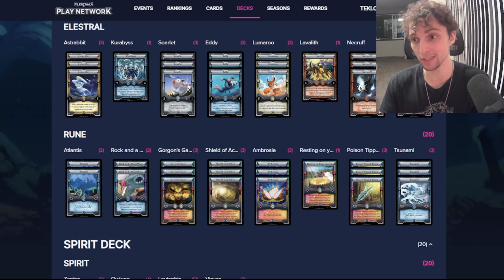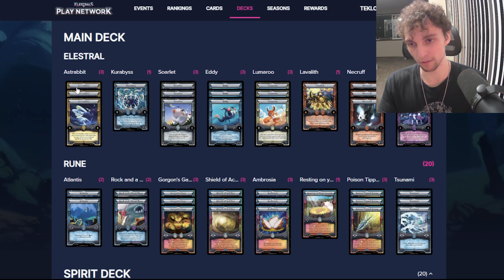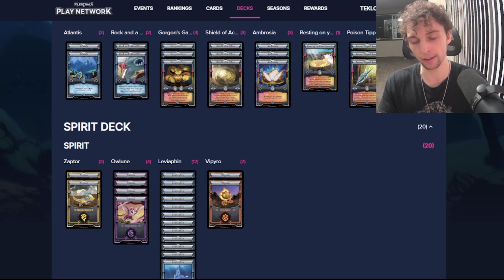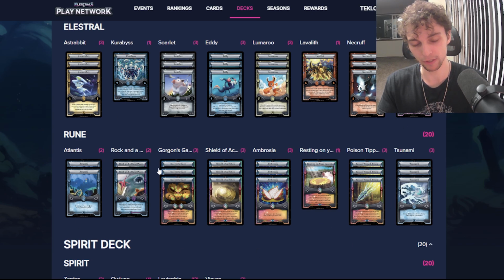"Wet 5s" Deck Tech - Elestrals TCG